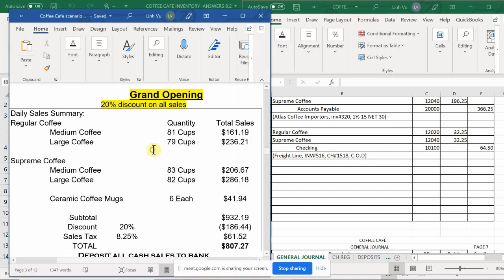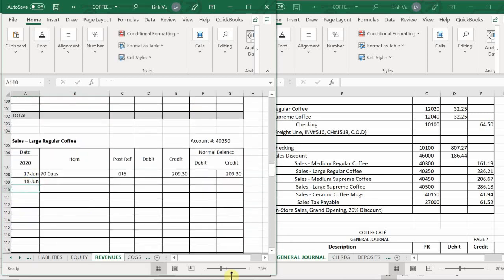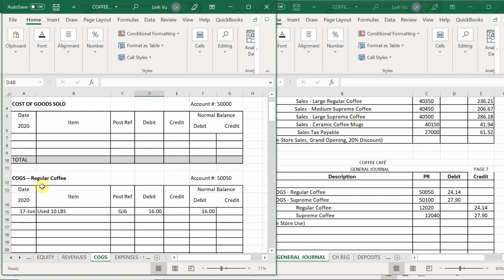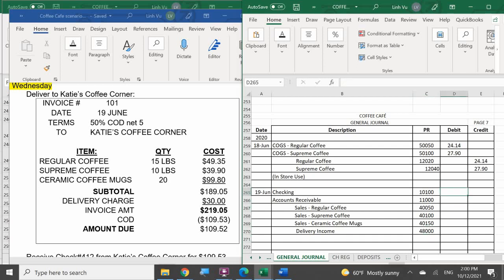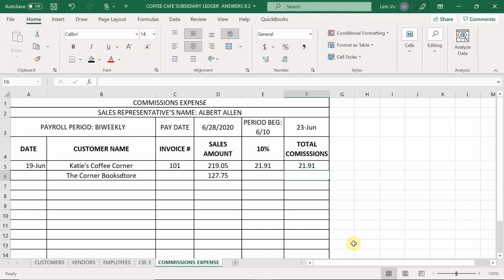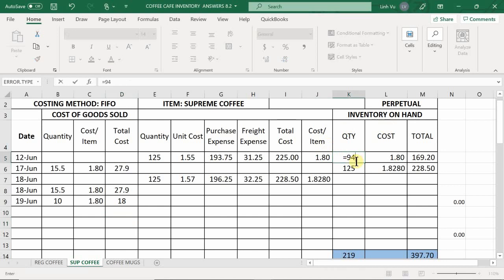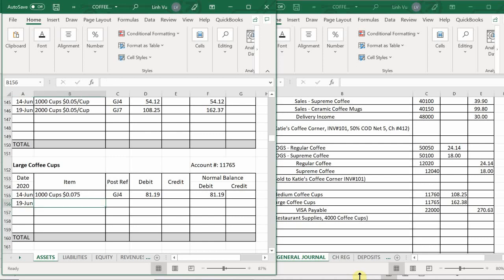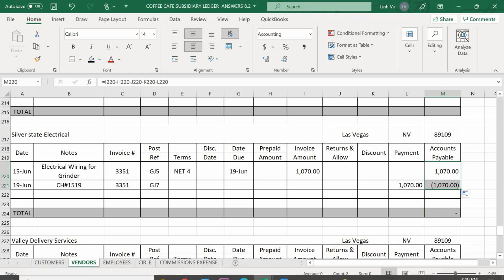PM ACCT 8.2 COFFEE CAFE W3 P4